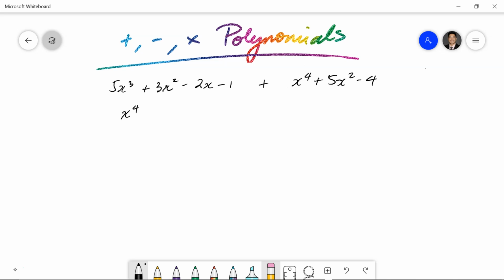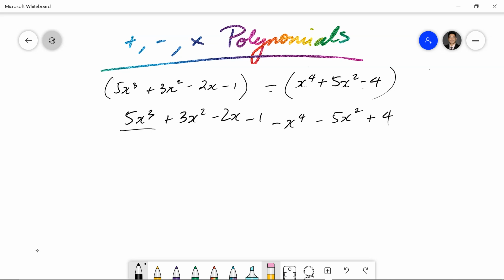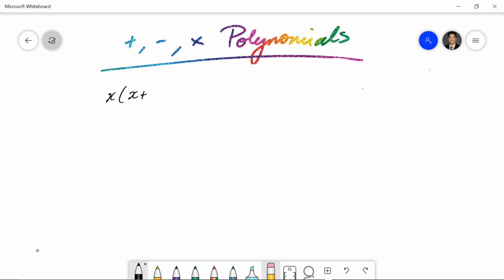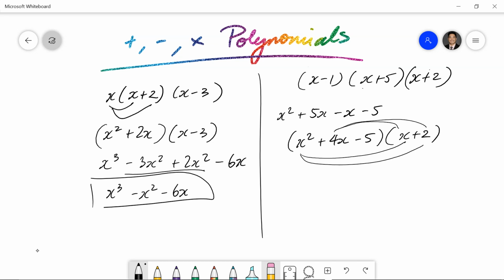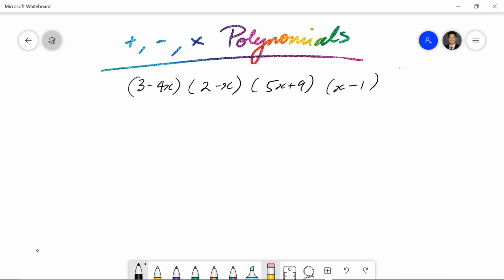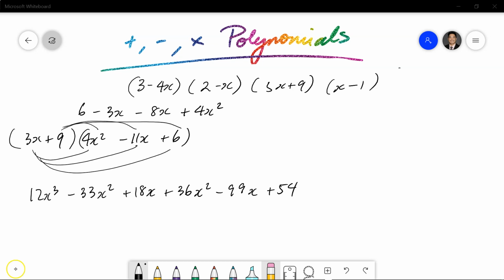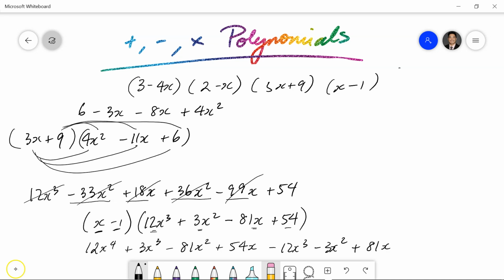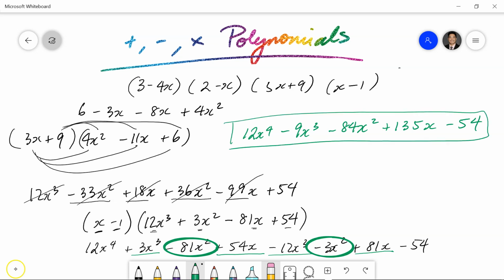Adding, Subtracting & Multiplying Polynomials